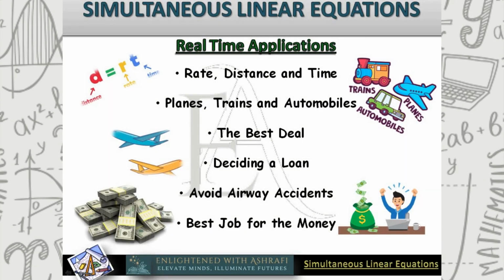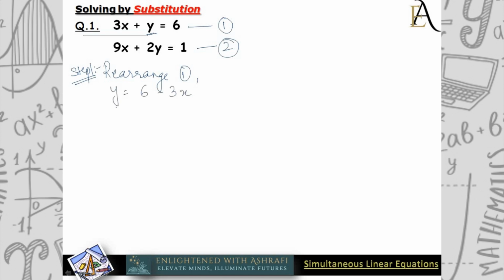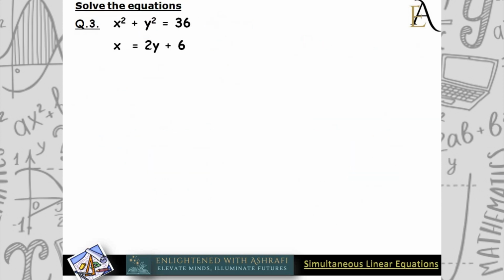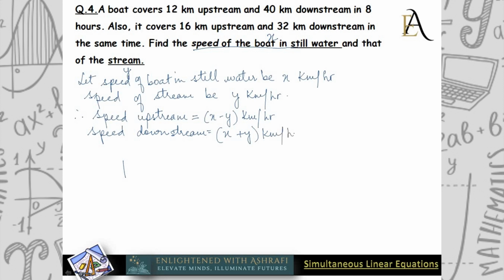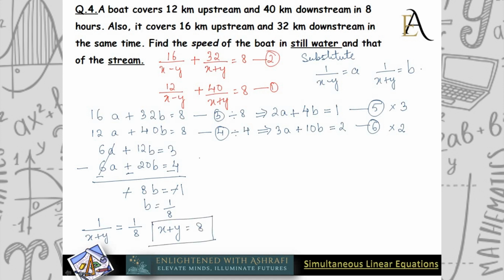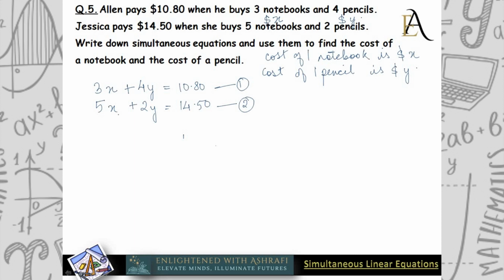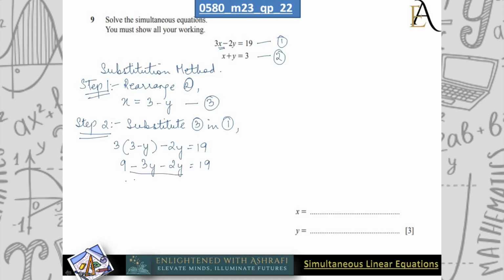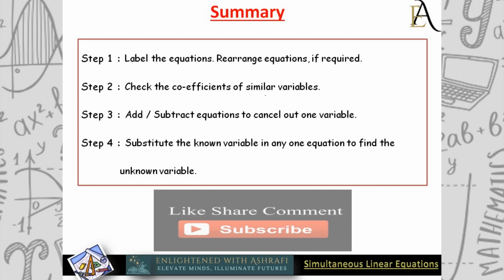Mathematics - Algebra - Simultaneous Equation - CIE/Edexcel/ICSE/CBSC/SSC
A complete explanation of Simultaneous Linear Equations.
Real-time applications and past paper(IGCSE) questions solved.
Upstream and downstream problems solved.
A step-wise detailed explanation of each sum.
Elimination and Substitution methods are explained with examples.
difference between Graphical and Algebraic methods.